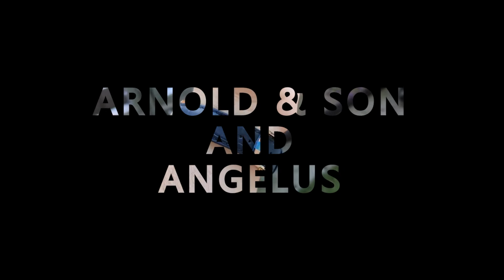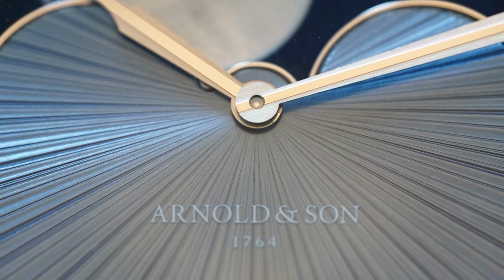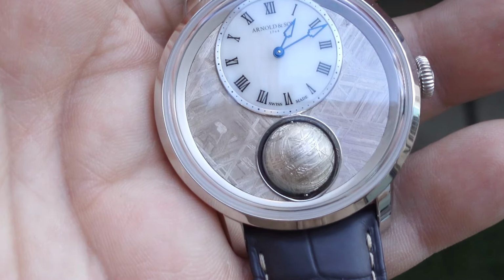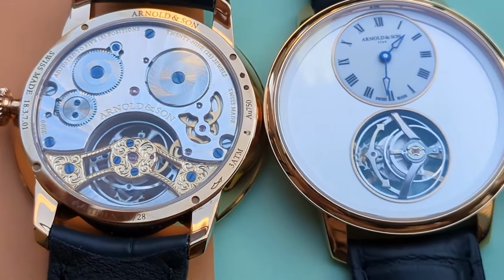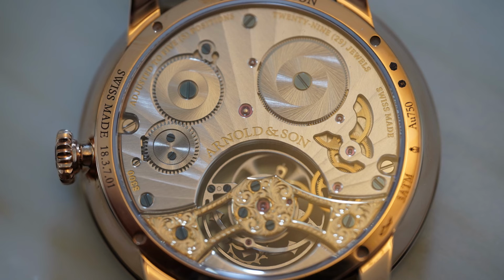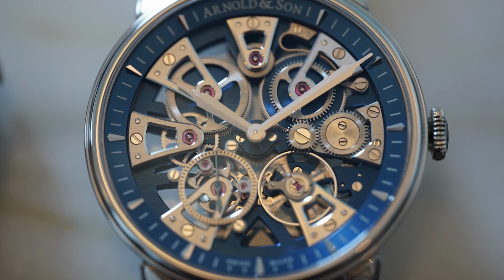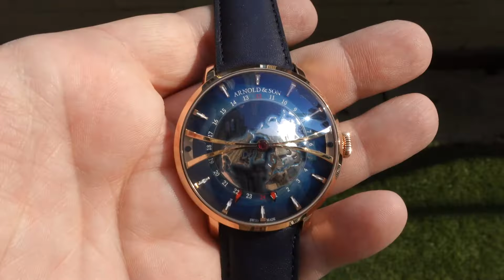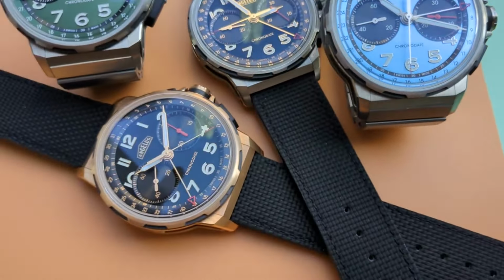Hands on Arnold & Son and ANGELUS Preview of WatchTime New York 2023 - Tourbillons, 3D Moonphase ++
Hands on Arnold & Son and ANGELUS Preview of WatchTime New York 2023 - Tourbillons, 3D Moonphase, Chronodate, Nebula Skeleton, CHRONOGRAPHE MEDICAL X MASSENA LAB

Links -

Check out many of the watches I review here at Exquisite Timepieces

Visit WatchChrisBlog.com